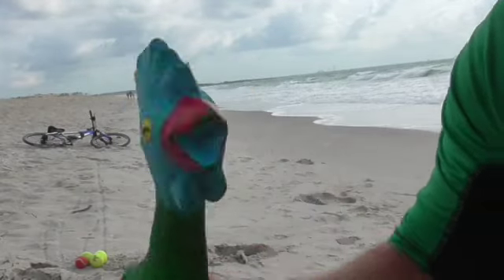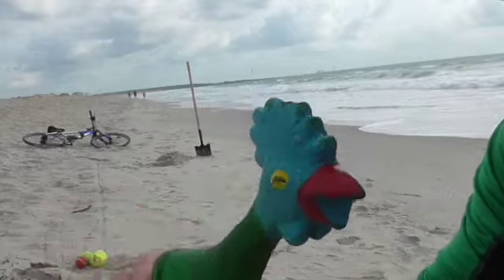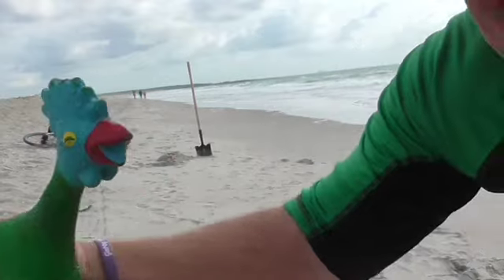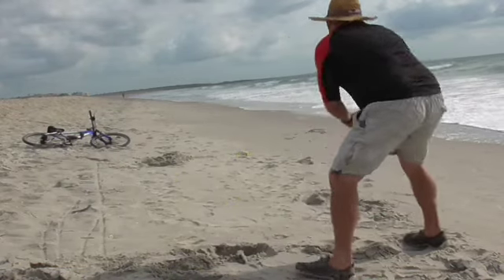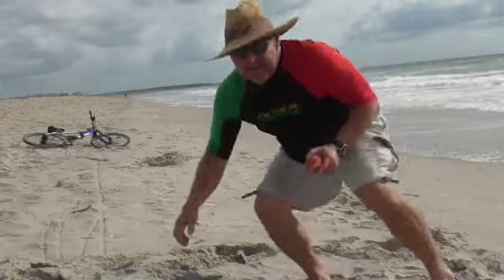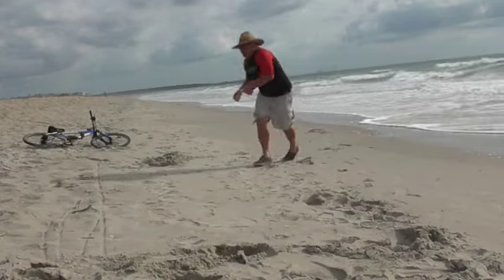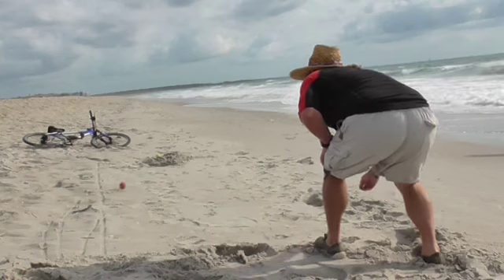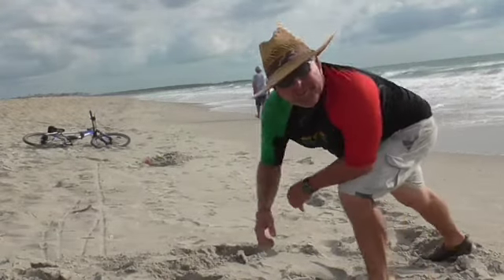Beach Challenges with Coach Hagen & Fried Chicken